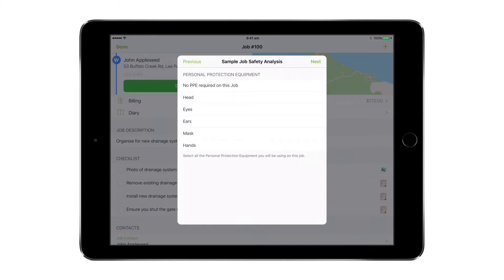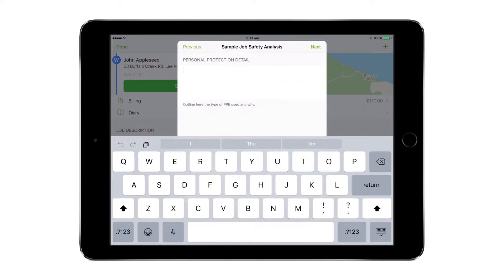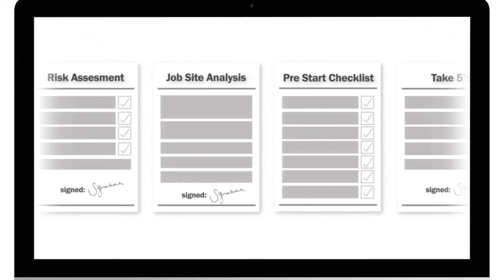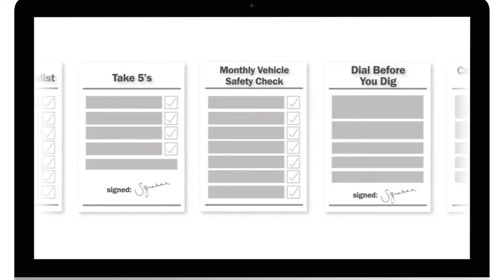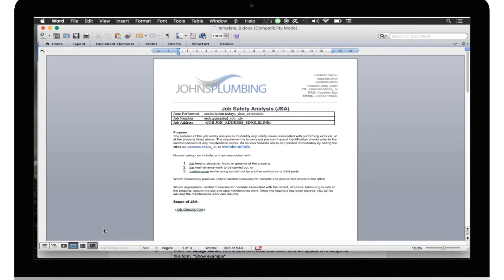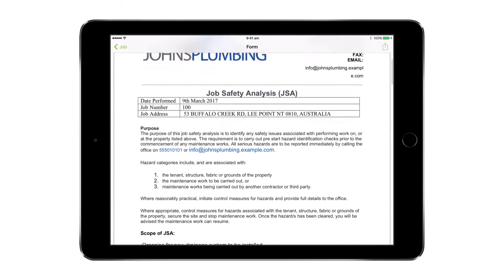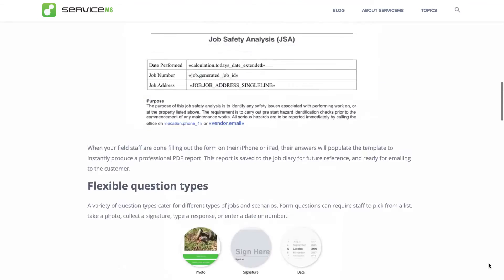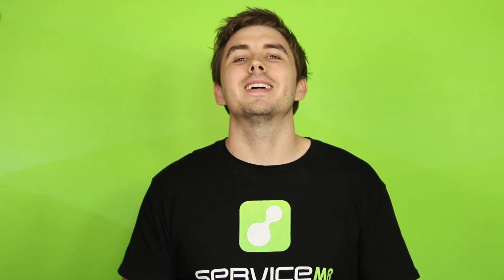ServiceM8 Forms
Complete almost any paperwork in your business electronically with ServiceM8.